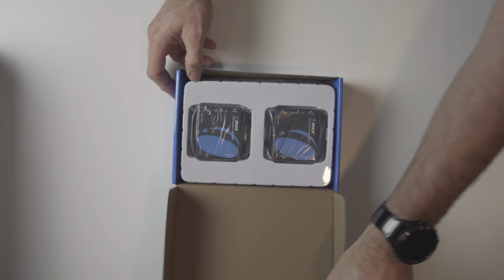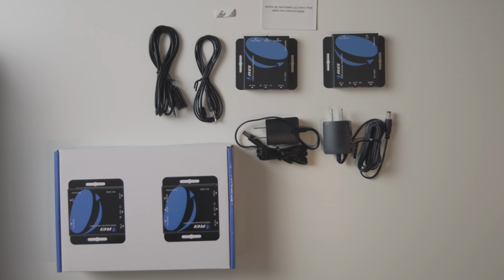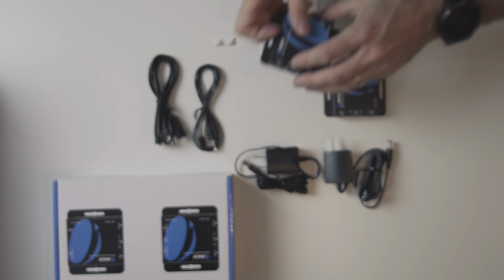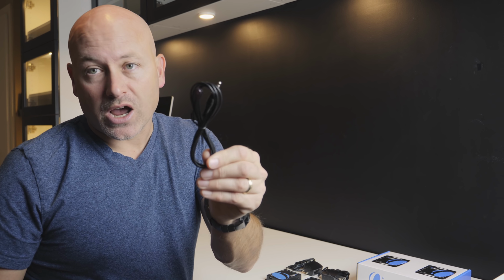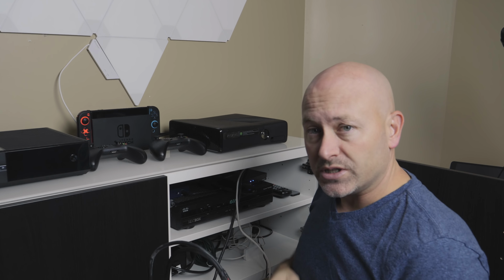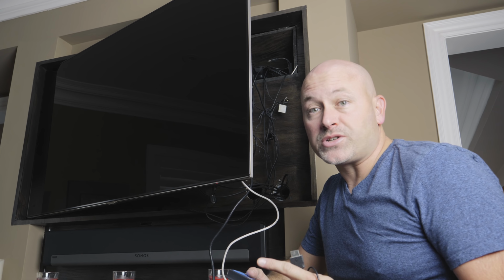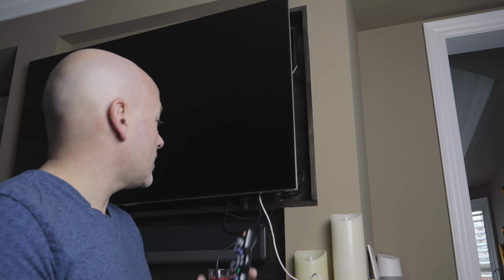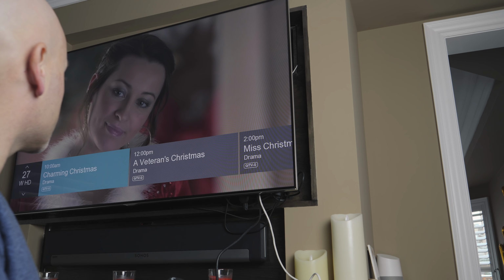Smart Home AV | Orei HDMI Extender Cable over Single CAT5 with IR Control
Check out my smart home basement remodel and see an overview of how I use an OREI HDMI Extender Cable over ethernet to extend my home AV control to another TV in the house.  Play your Xbox in two different rooms without moving the console!

OREI 164-Feet HDMI Extender Over Single CAT5/CAT6 EX-165C

OREI 500-Feet HDMI Extender Over Ethernet CAT5e/CAT6

1000FT Cat 5e Cable

RJ45 Ends

RJ45 Crimp Tool

Tool for helping make cables